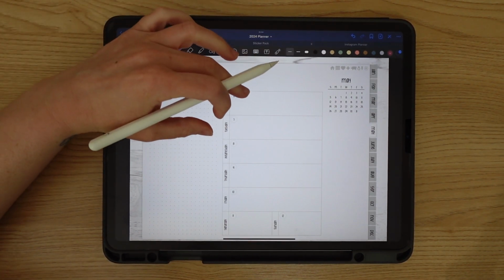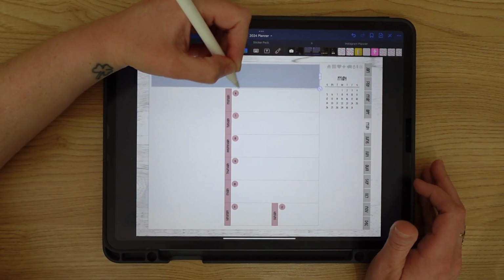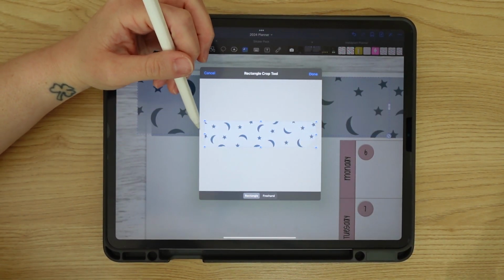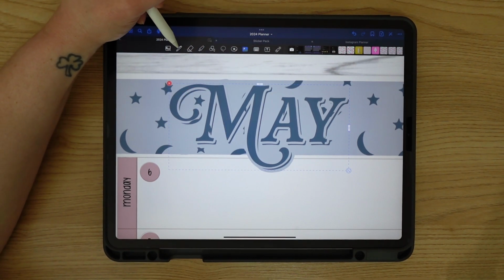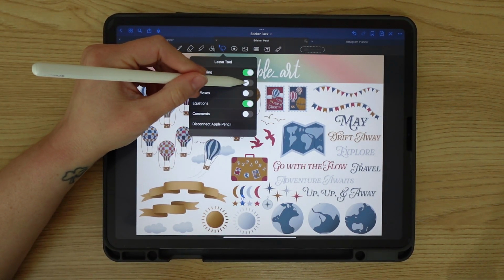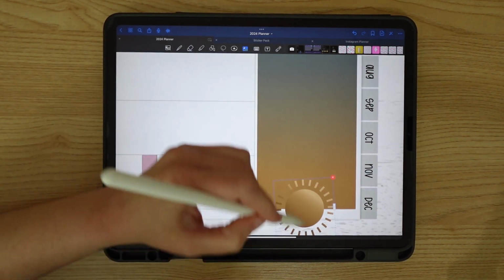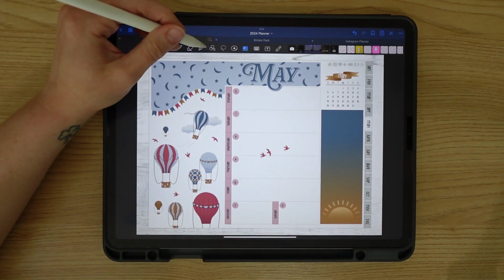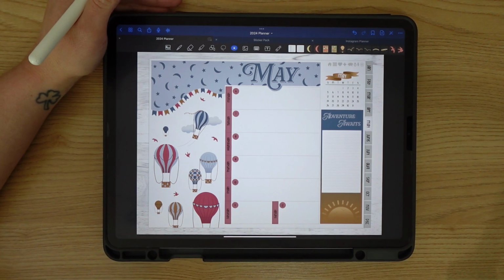🌼 May Weekly Plan With Me - Goodnotes 5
Here's my weekly set up in my digital planner for May. The stickers are Hot Air Balloon themed and I've loved how these have turned out. I hope you enjoy this video too!

But a quick announcement here:
Several of you have already shown an interest in the second launch of my sticker course (thank you by the way - I love you), and I'm so excited to share everything I've learned with you.

✨ May Stickers on Etsy ✨

HAPPY CREATING! 🥳